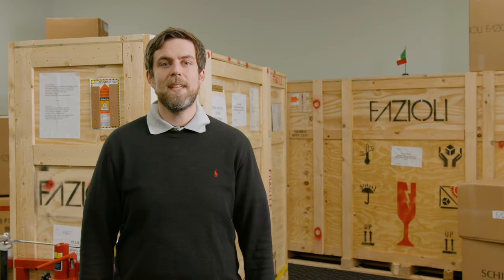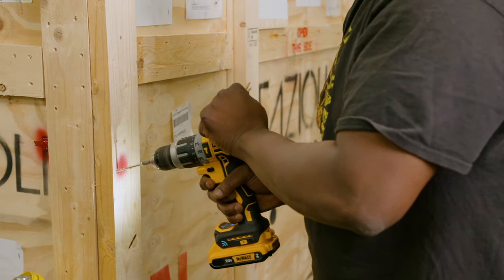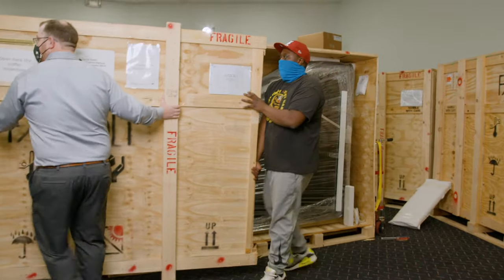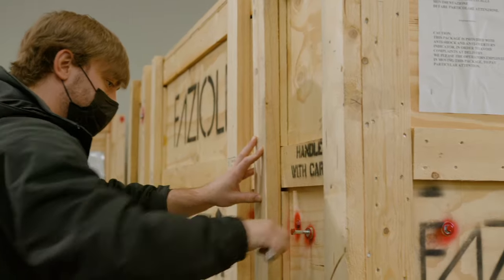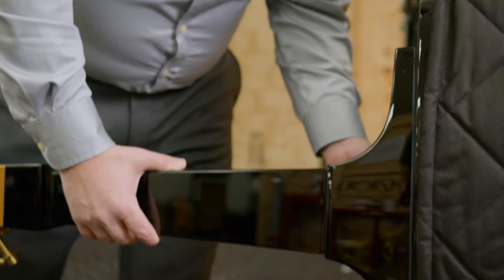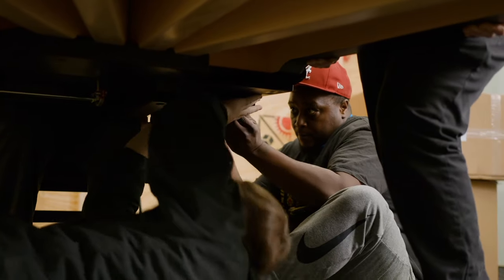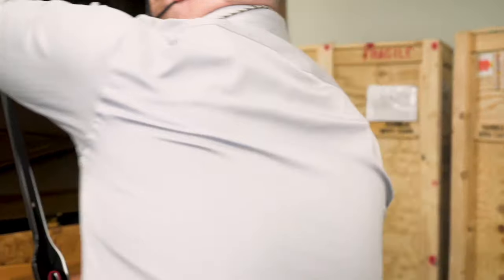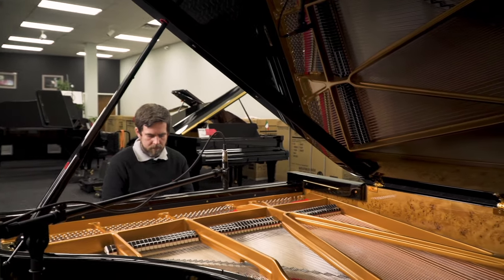New Fazioli Piano Unboxing | Ellis Piano & Organ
Hand-built in Italy, right here in our Birmingham, Alabama showroom.